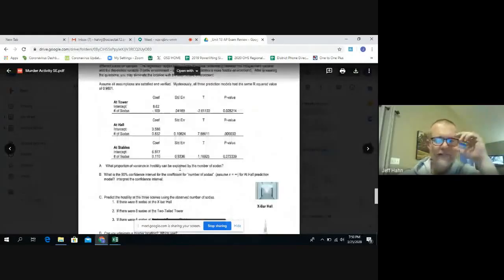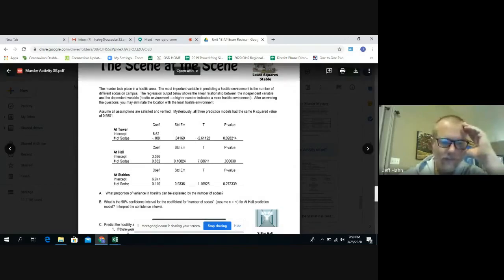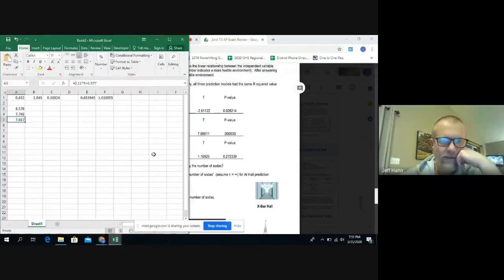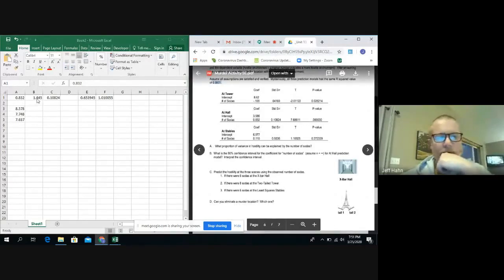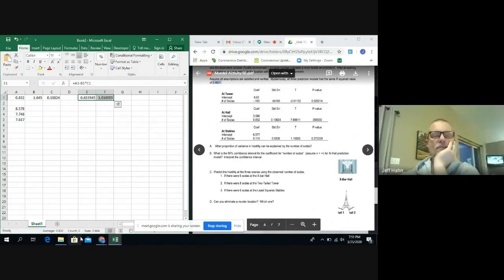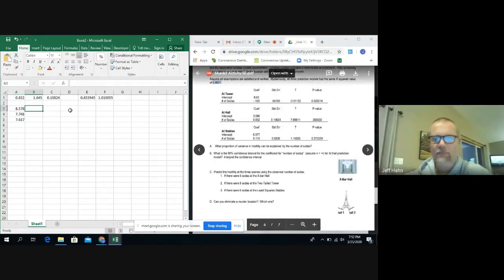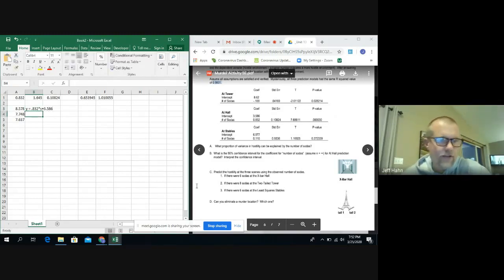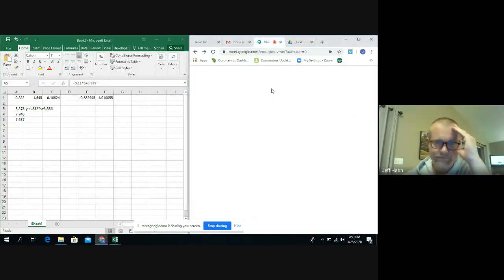AP MURDER MYSTERY SCENE AT THE SCENE